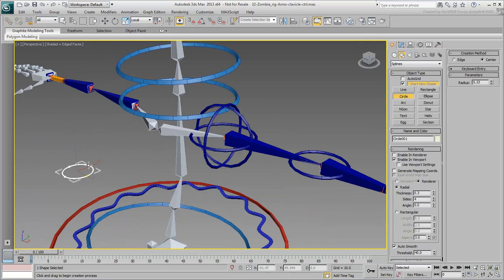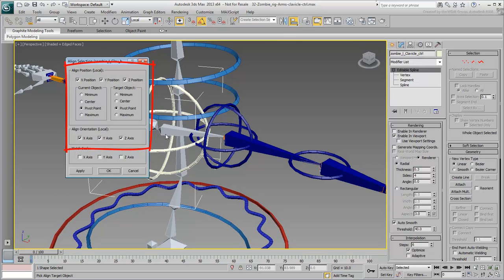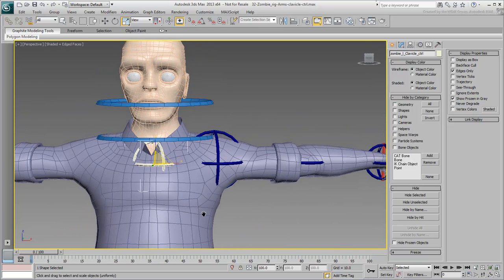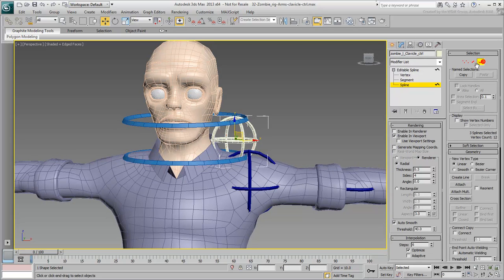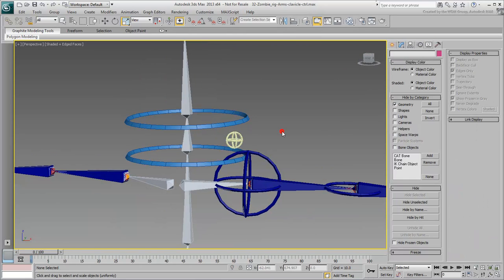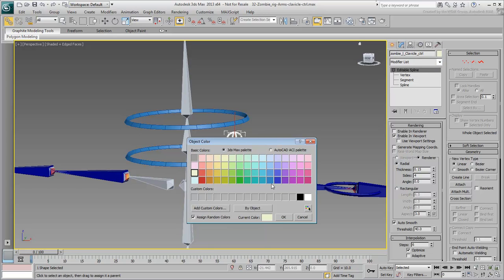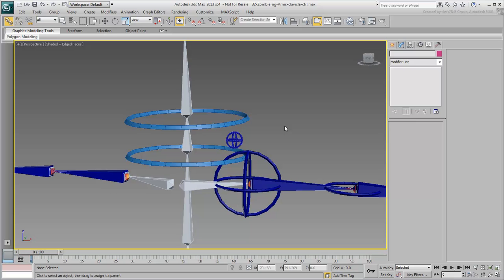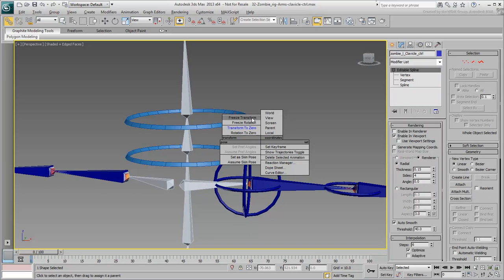Rigging a Character in 3ds Max - Part 11 - Clavicle Rigging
In this tutorial, learn how to add a clavicle controller to manipulate the clavicle. This is needed to ensure the clavicle can be adjusted as the arm is moved in either IK or FK modes.